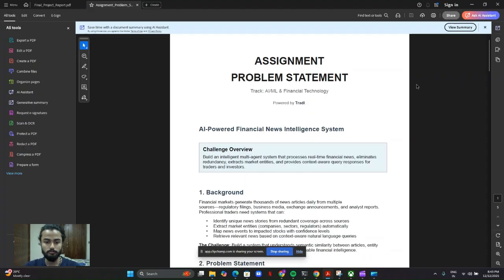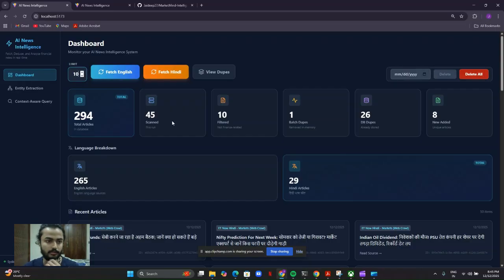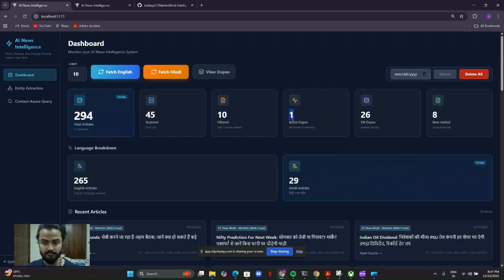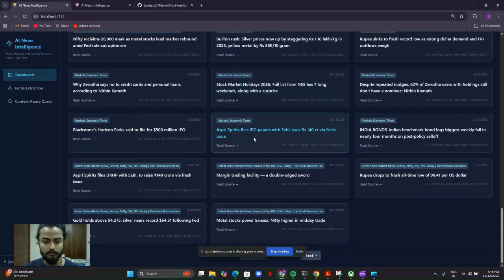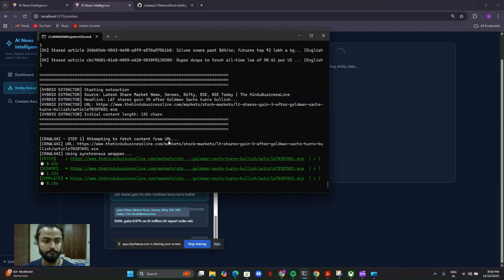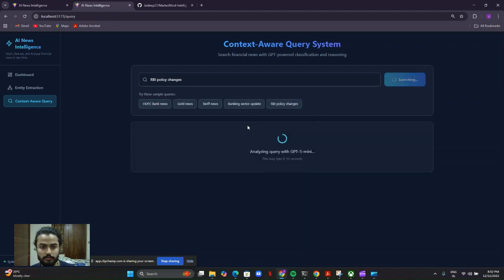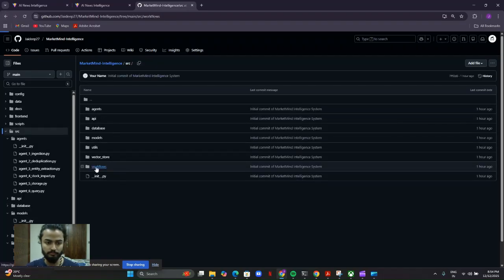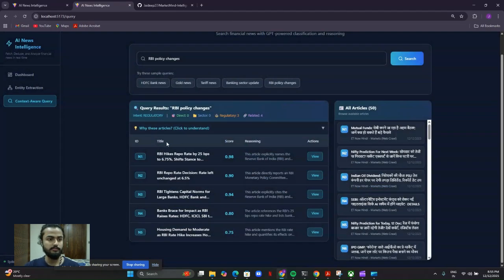Tradl Assignment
Walkthrough of my work -- Jaideep